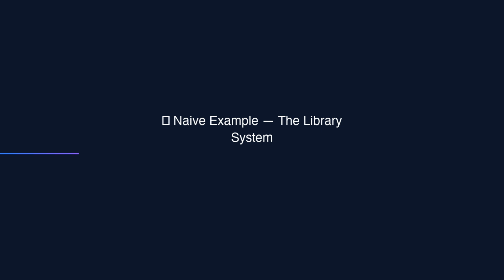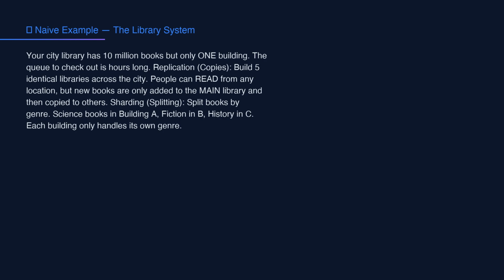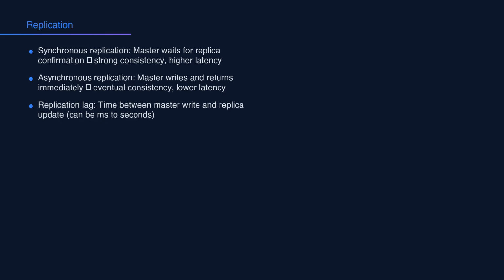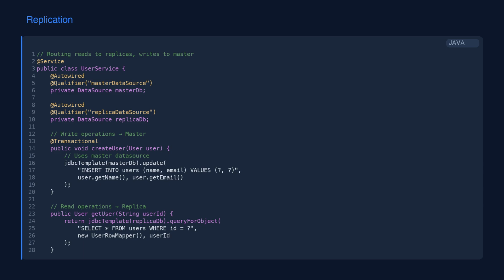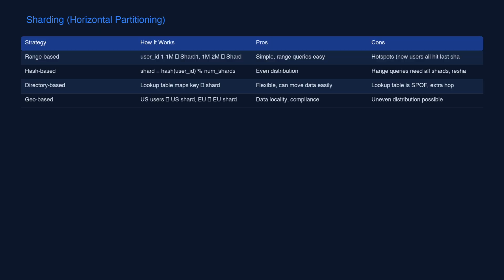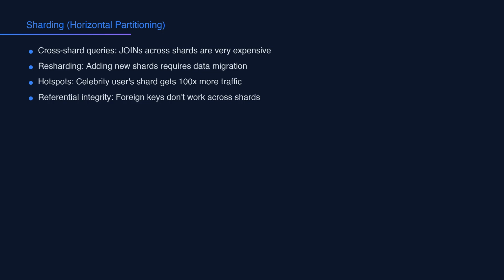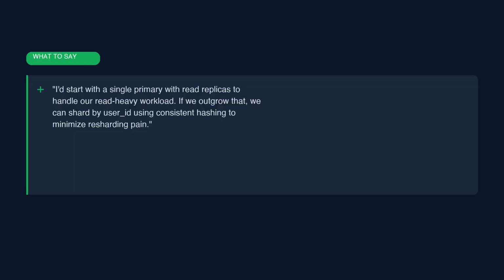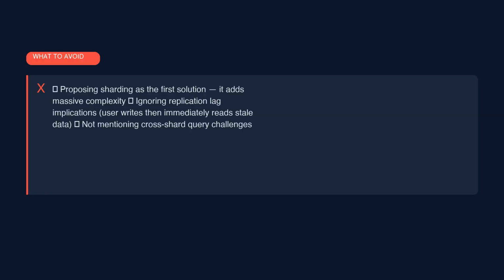Database scaling : Sharding and Replication | Day 6 | System design interview series | FAANG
How do you handle massive datasets without your database buckling under pressure? In Day 6 of our 30-Day System Design Interview Series, we dive into the two essential pillars of database scalability: Sharding and Replication.
What We Cover:
 Sharding (Scale-Out): How to horizontally partition your data across multiple servers to handle massive write/read throughput.
 Replication (High Availability): Implementing Master-Slave architectures to ensure your system stays online even if a node fails.
 The Trade-offs: Learn exactly when to shard and when to rely on replication to solve your performance bottlenecks.